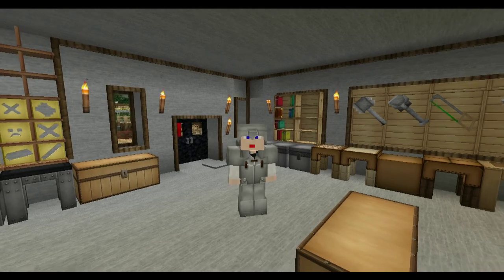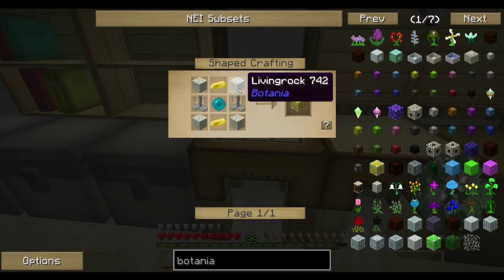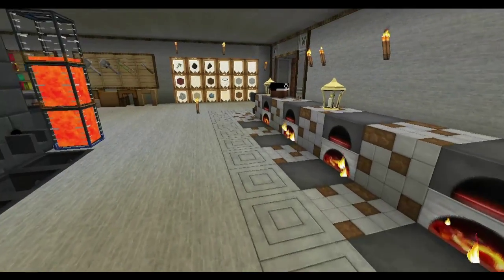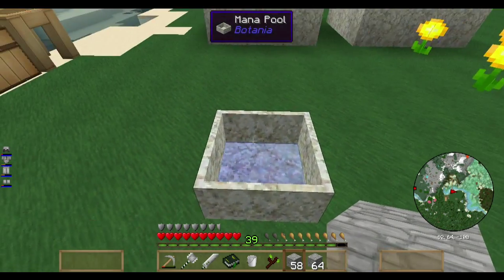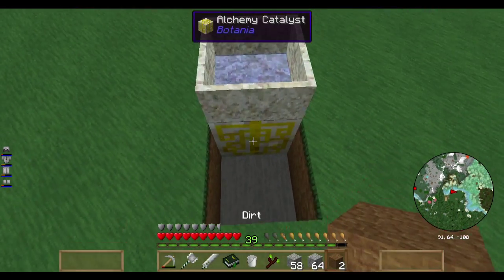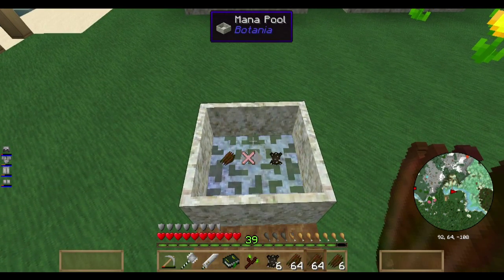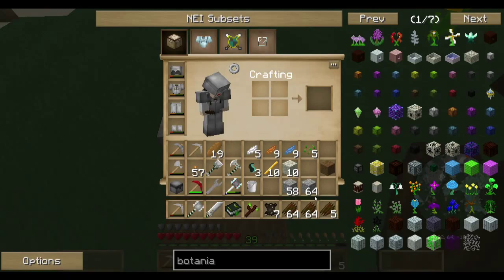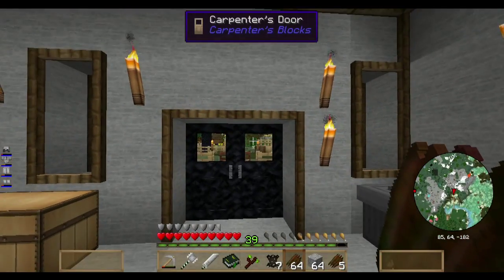minecraft modsauce S1 E7 BOTANIA making Leather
Episode #7: We continue with Botania in this episode. We learn how to make Leather out of rotten flesh.